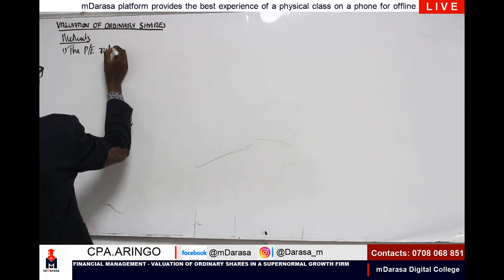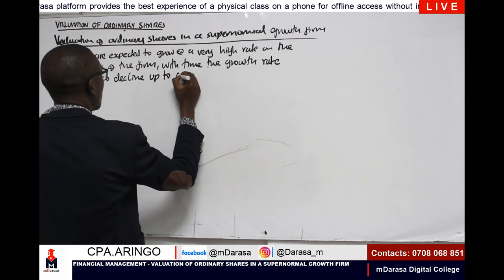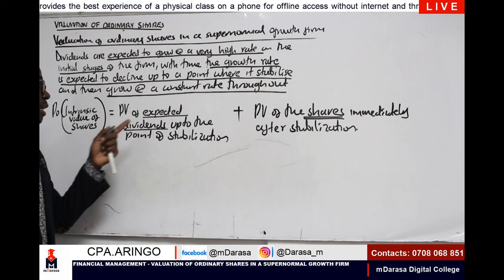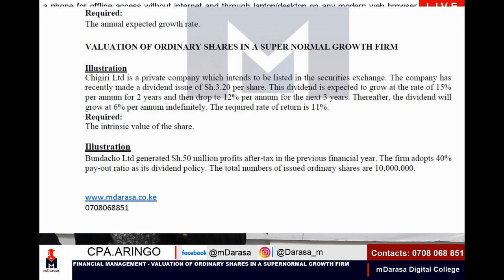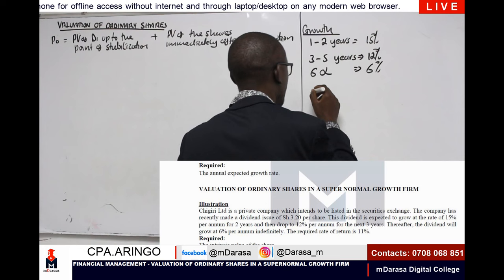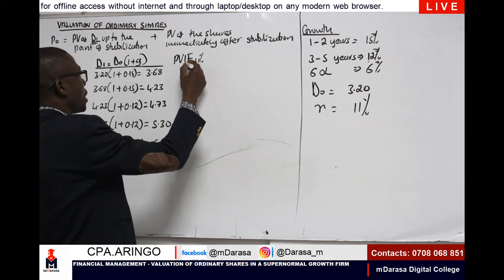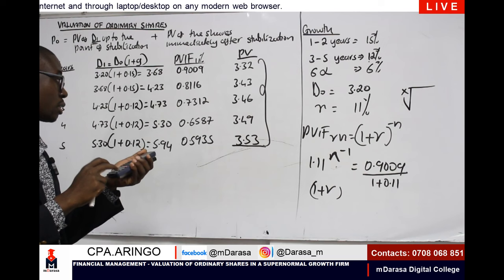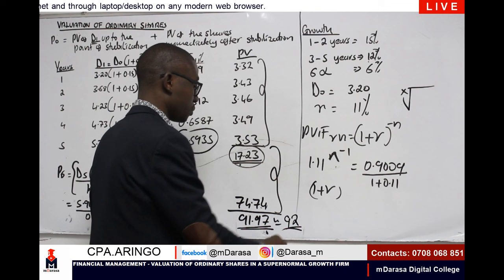FINANCIAL MANAGEMENT - VALUATION OF ORDINARY SHARES IN SUPERNORMAL GROWTH FIRM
A supernormal growth stock is a security that experiences especially robust growth for a time, then eventually reverts back to normal levels of growth.